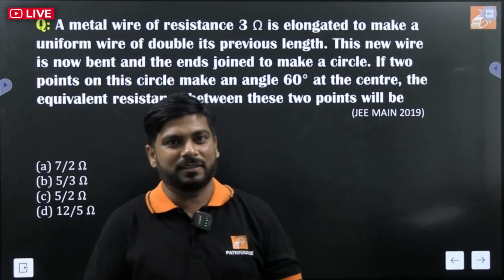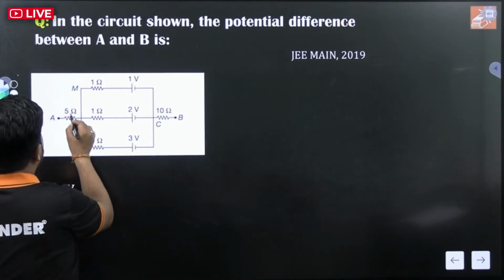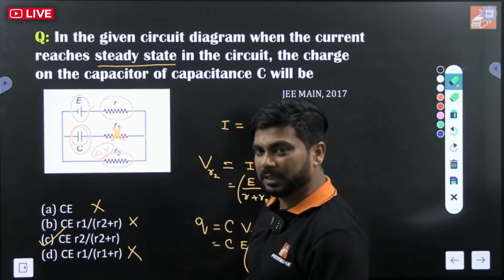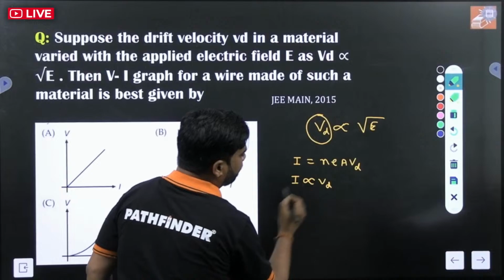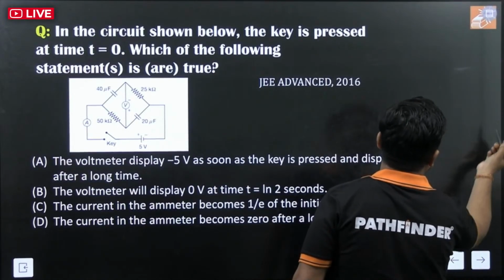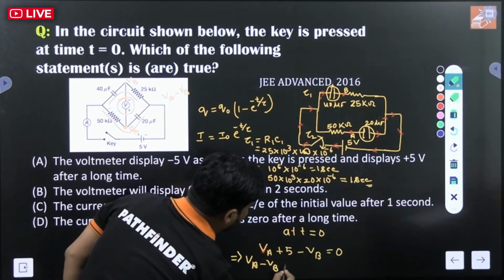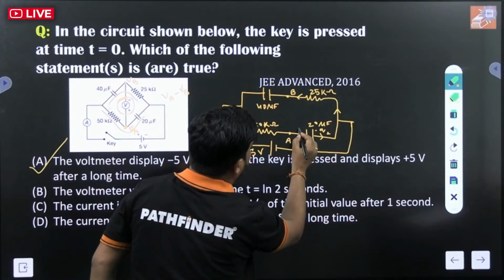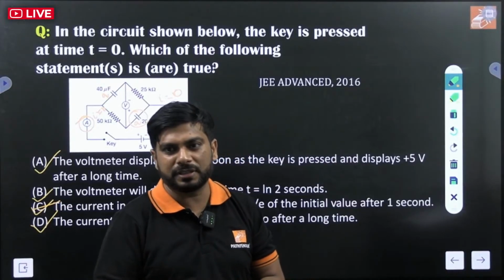CURRENT ELECTRICITY by RANJIT SIR